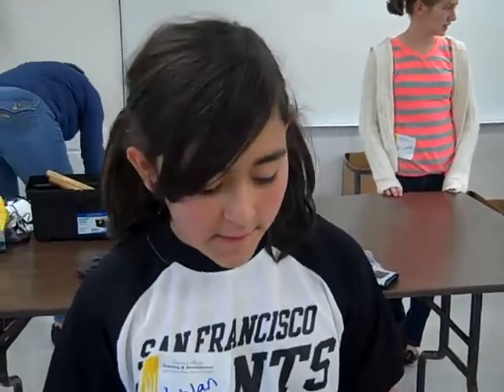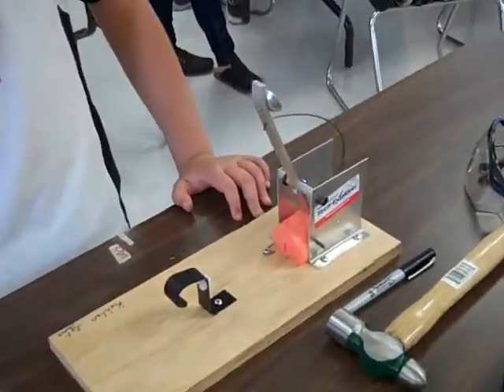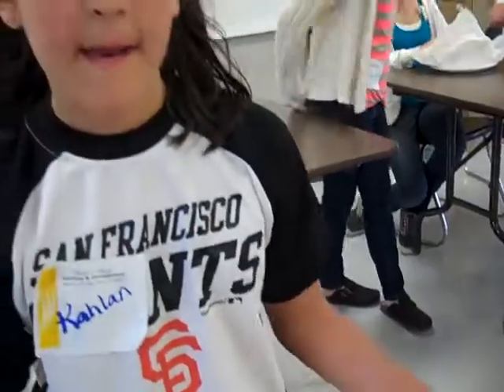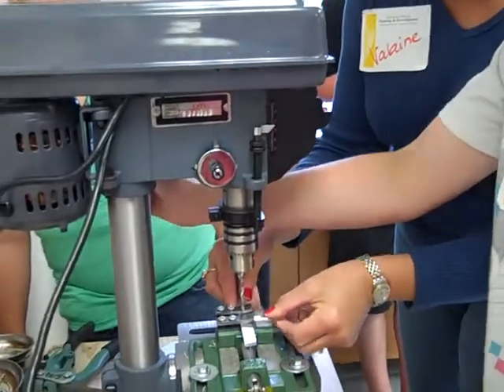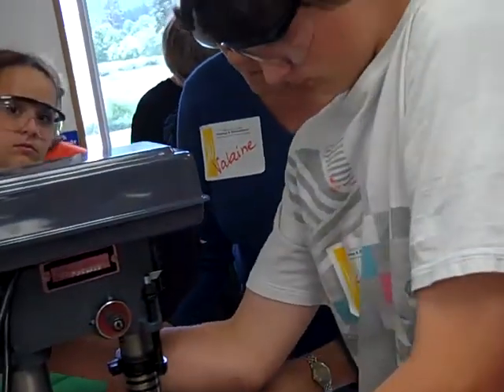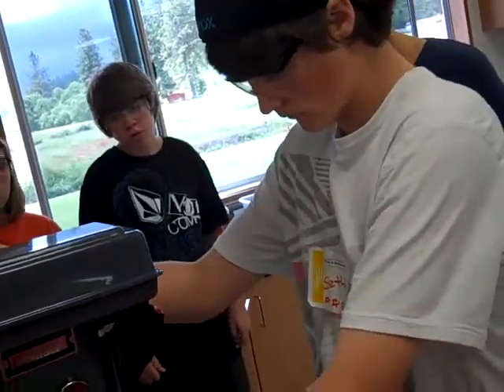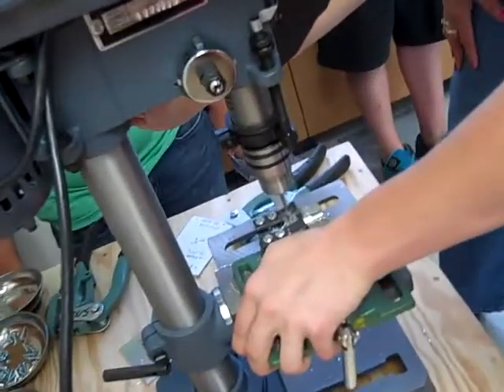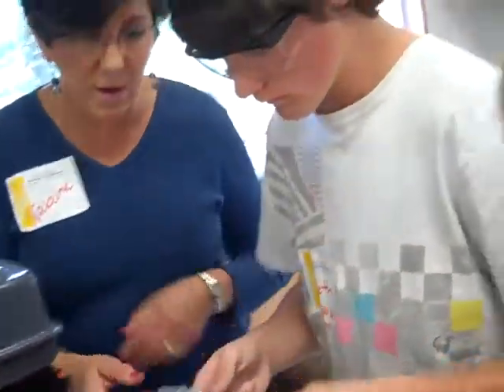Chicago Park School Catapult project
6th Graders at Chicago Park School, in Chicago Park, California talk about their catapult project